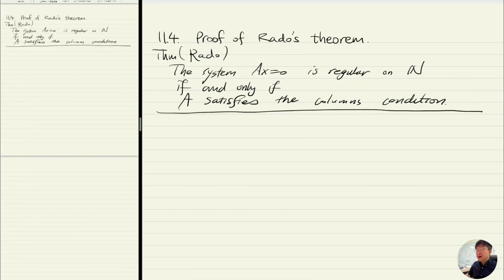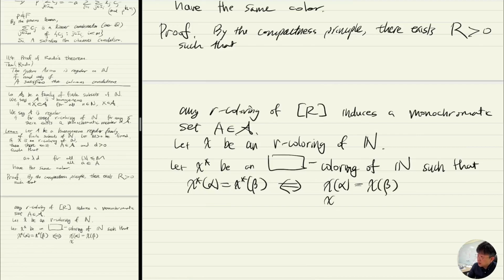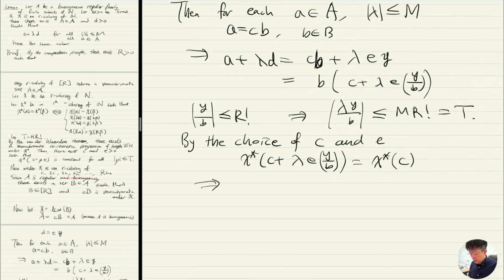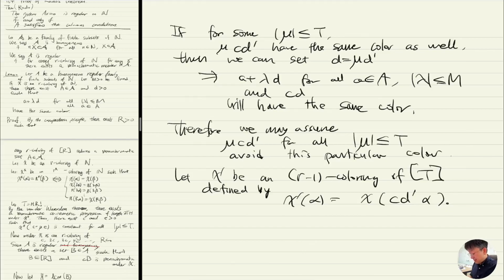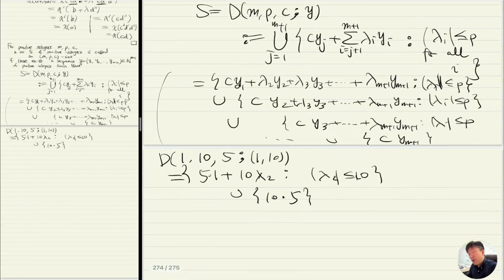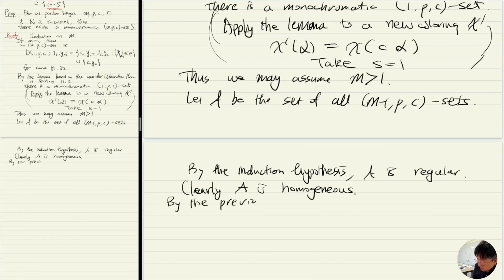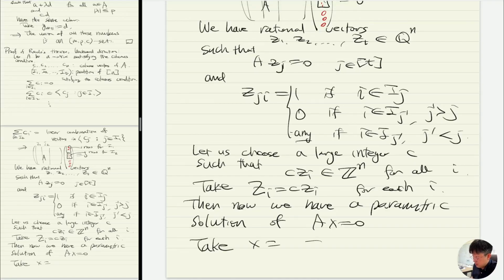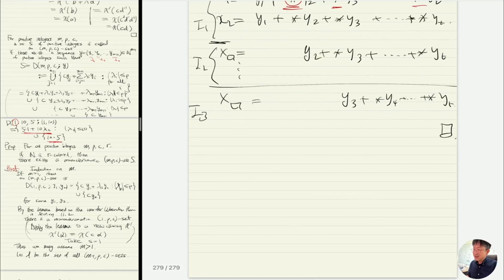11.4. Proof of Rado's theorem